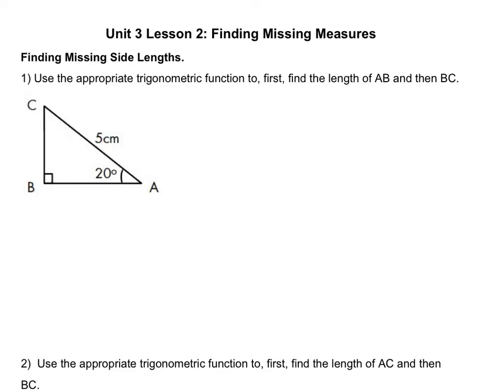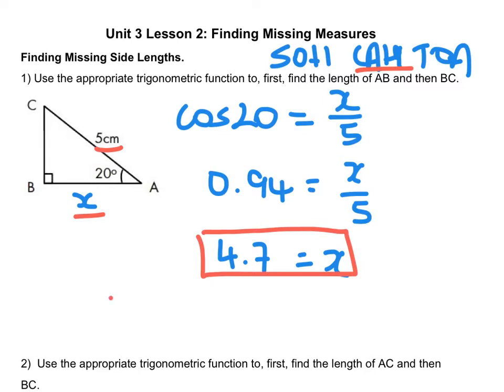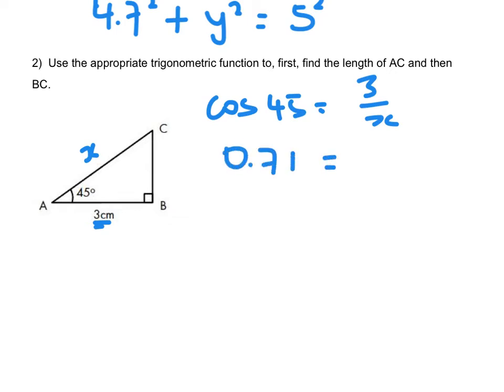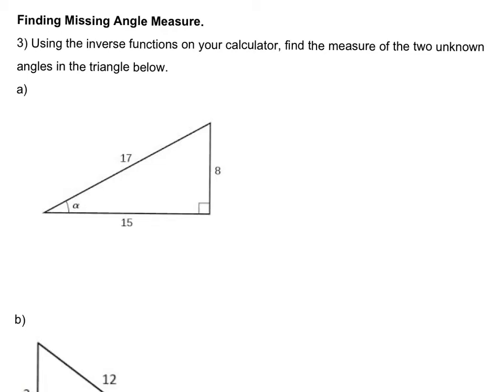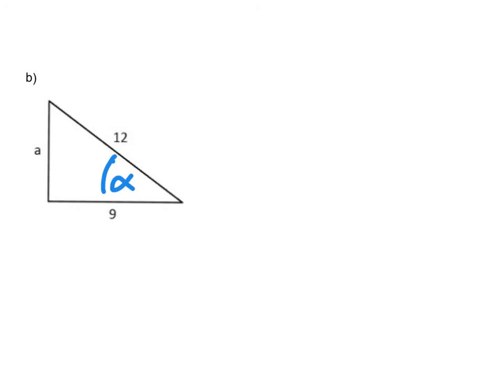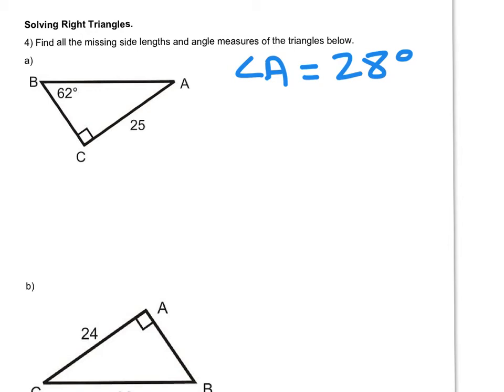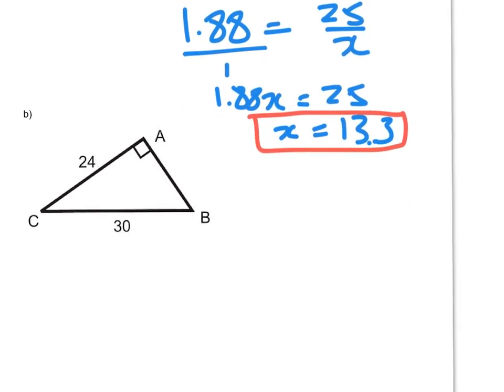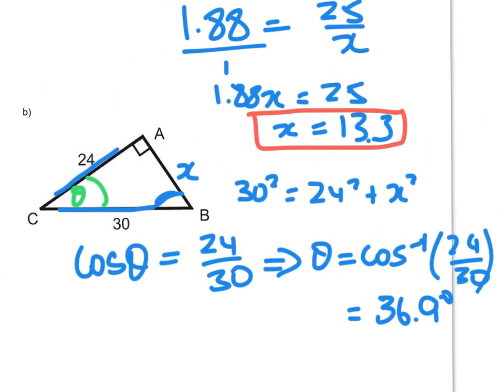Unit 3 Lesson 2